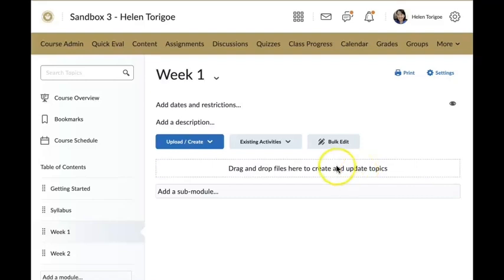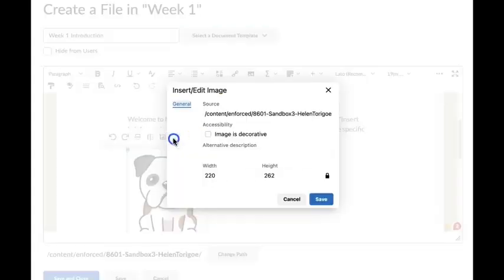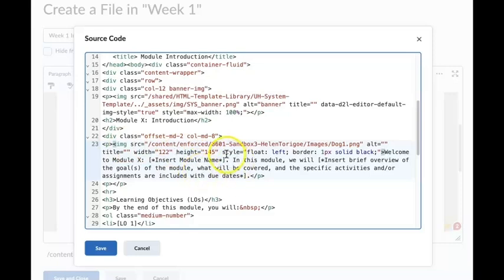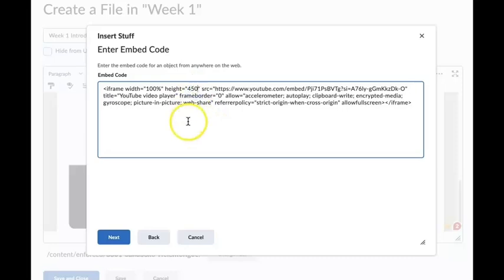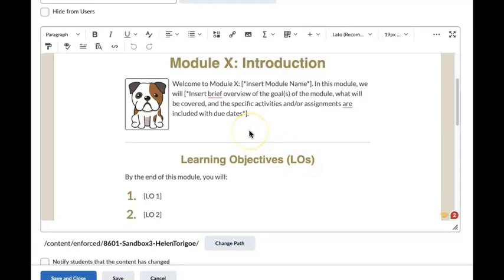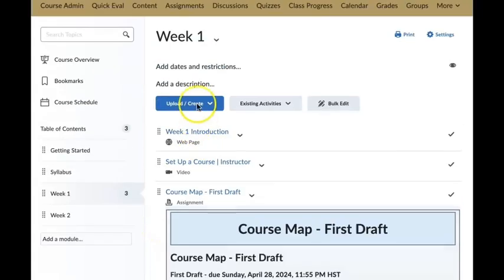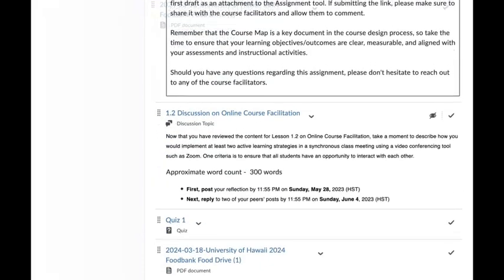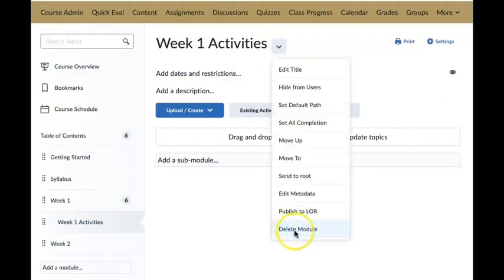Building Modules and Topics, Part 2